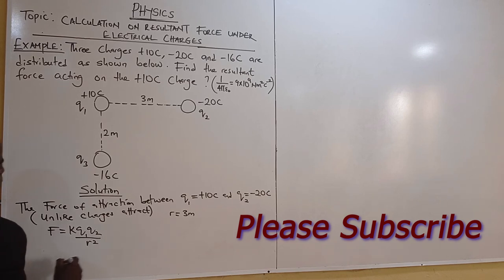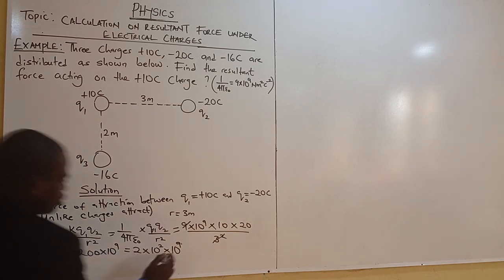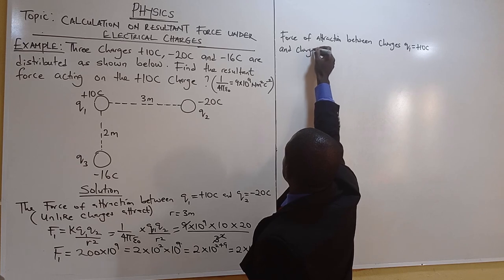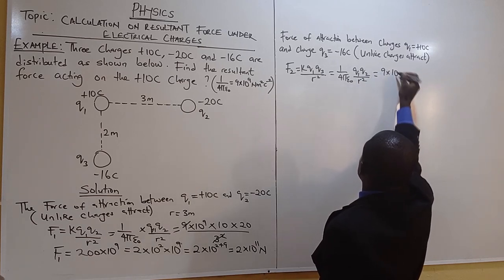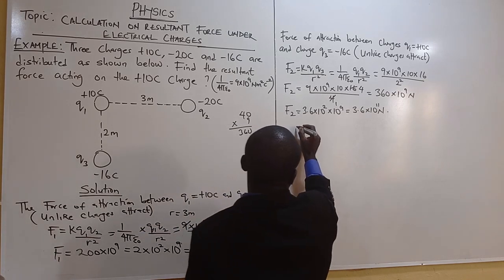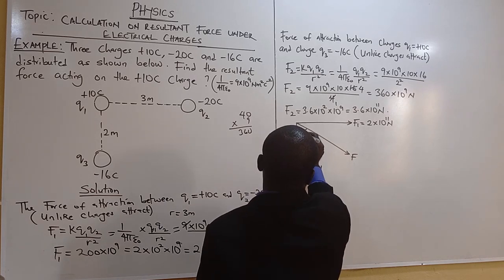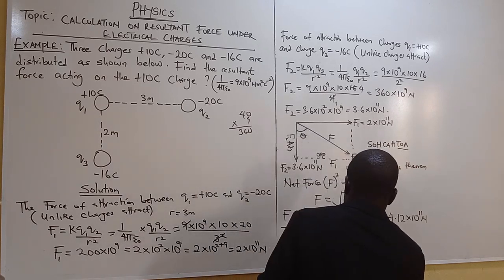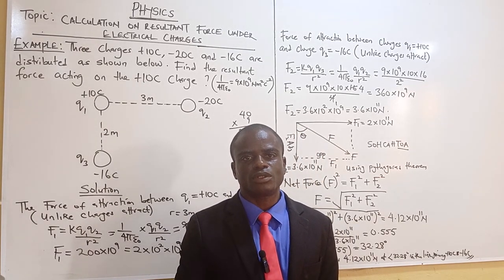Calculation on resultant force under electrical charges (SS3)